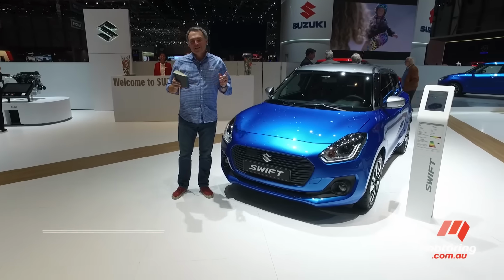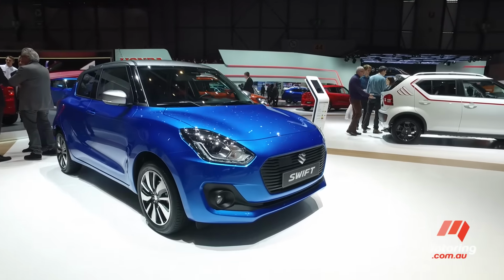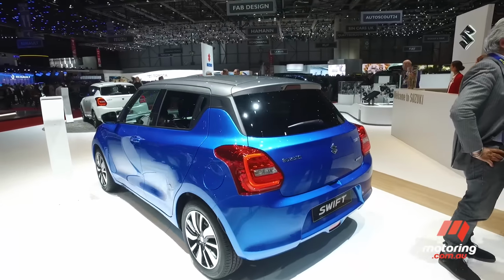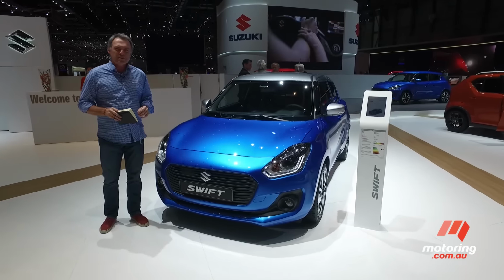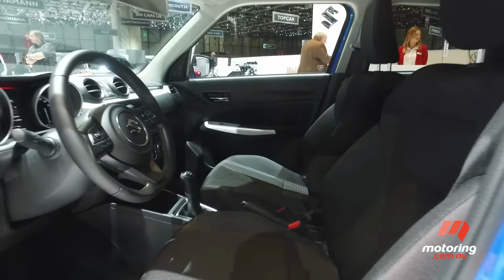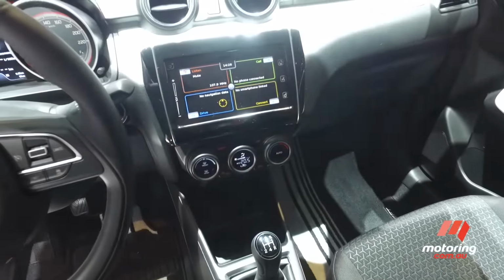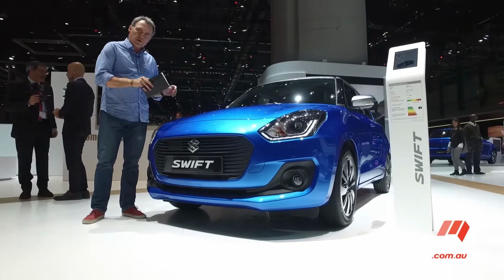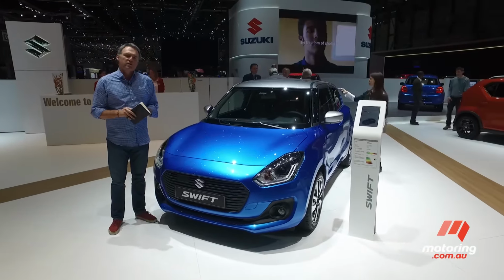2017 GENEVA MOTOR SHOW | Suzuki Swift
All-new Suzuki hatch looks set to be another first car, cheap and cheerful favourite when it arrives Down Under

Motoring.com.au is Australia’s most comprehensive coverage of what’s new in the automotive space. Leveraging the resources and editorial expertise of Australia’s #1 Automotive web business, carsales.comLtd, motoring.com.au provides news, authoritative new vehicle launch coverage, reviews and practical advice guides plus an added dose of lively, entertaining automotive content. Informative, direct, qualified and correct, balanced and entertaining – Motoring.com.au’s voice will be fresh and friendly… Just don’t expect laddish or loutish – we’ll leave that to the others…

“motoring.com.au’’ "new car reviews" "auto news" "rare and classic cars" "car comparisons" "motoringchannel" “Australia" “Automotive”